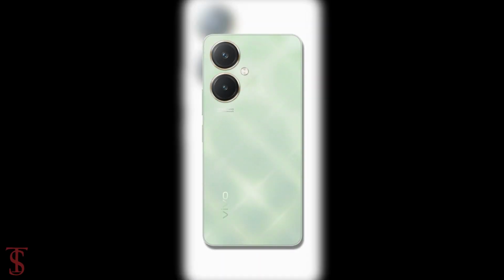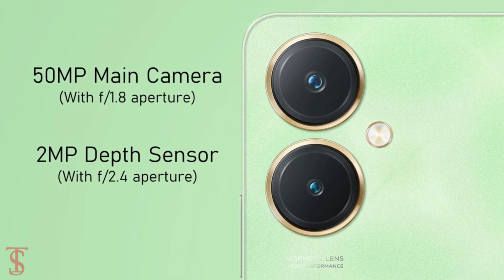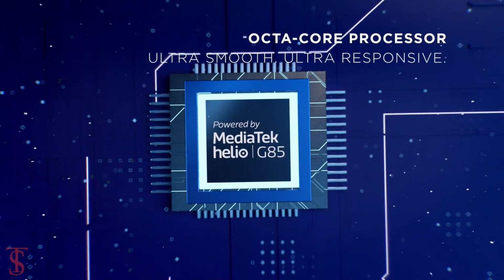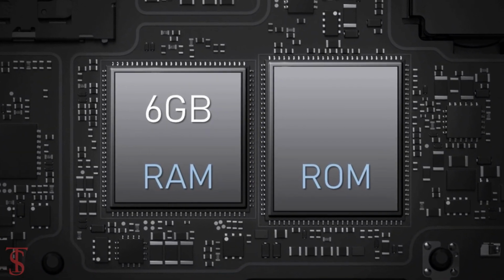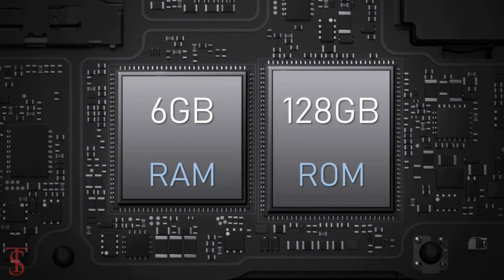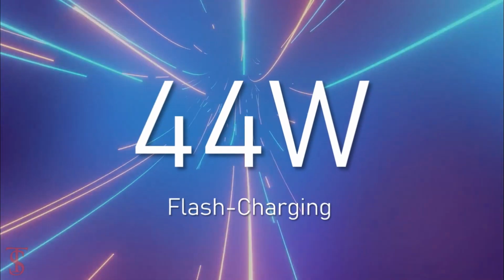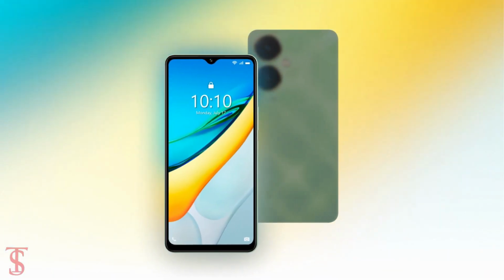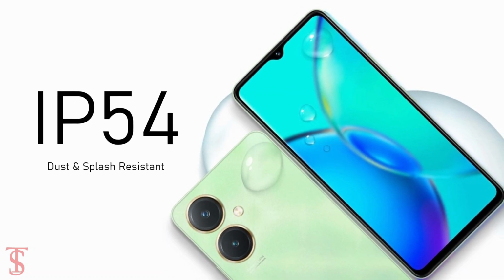Vivo Y27 Price, Official Look, Design, Specifications, Camera, Features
The vivo Y27 was certified earlier this month, and today, the 4G version of the phone was introduced to multiple markets. It arrives with a Helio G85 chipset, a 50 MP dual camera, and an affordable price tag of MYR699 ($155) in Malaysia and INR14,999 ($185) in India. The vivo Y27 comes with a 6.64” IPS LCD and Full HD+ resolution. It has a waterdrop notch for the 8 MP selfie camera, while the main shooter has a 2 MP portrait sensor for a company. The battery is 5,000mAh, which supports 44W Flash-Charge. This smartphone looks familiar, and that’s because it is the same body as the vivo Y35+, available in China. However, the MediaTek chipset is different, and with the impressive fast charging, we can treat the Y27 as a new device. Source